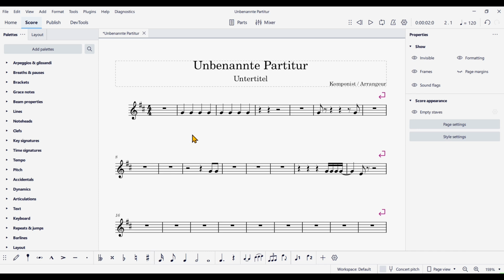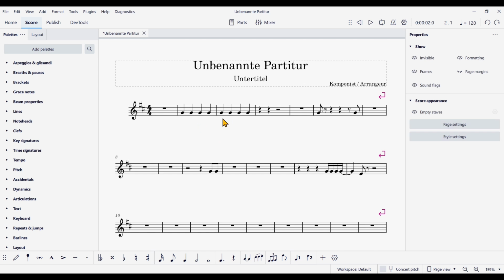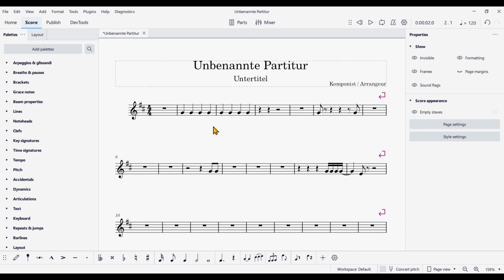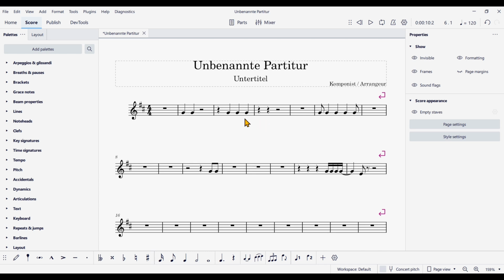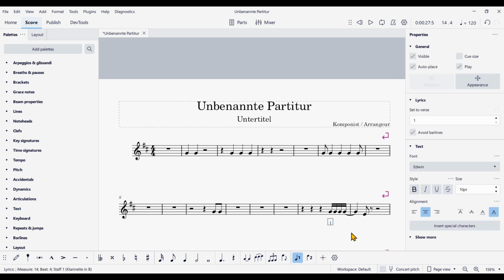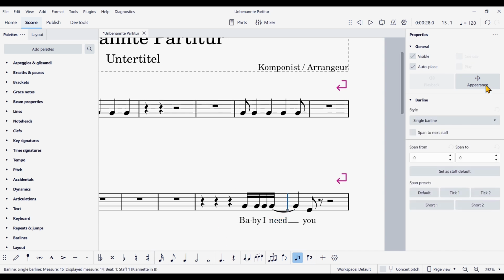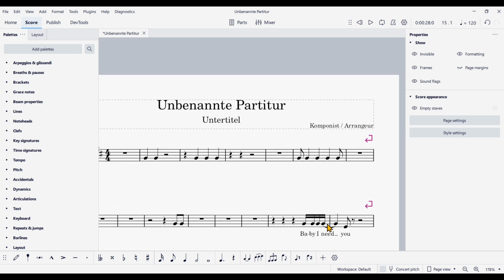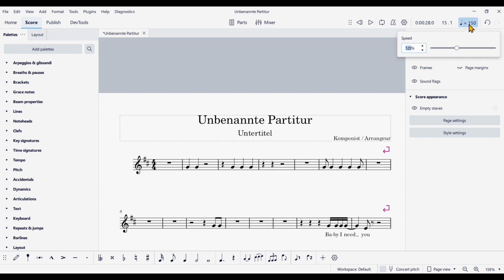MuseScore 4.5 | My favorite 3 new Features